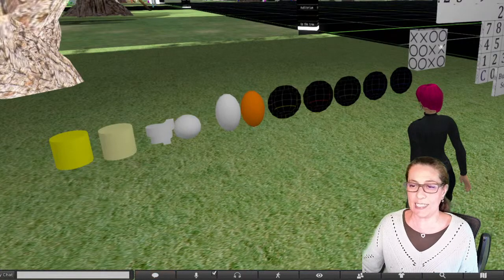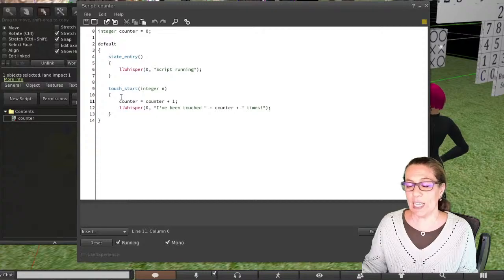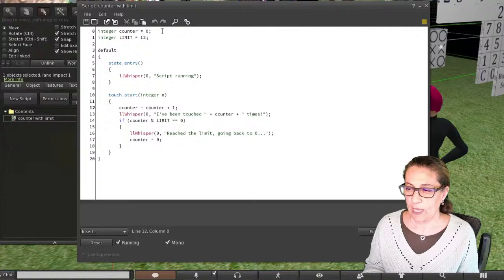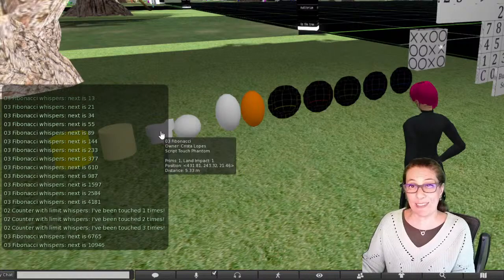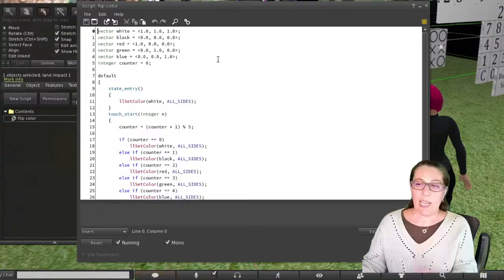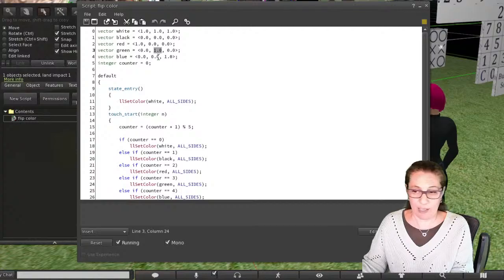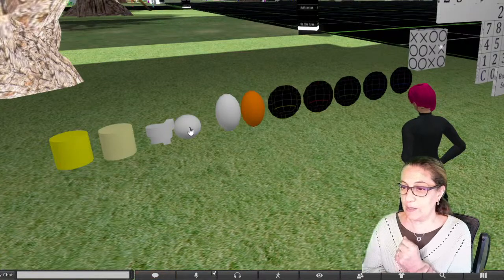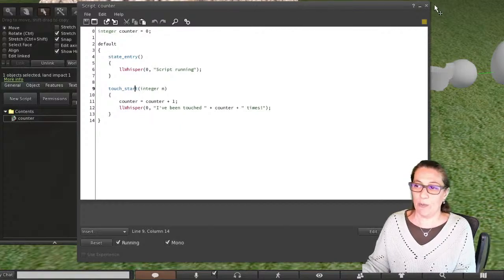ICS 10 LSL: Object Global Variables